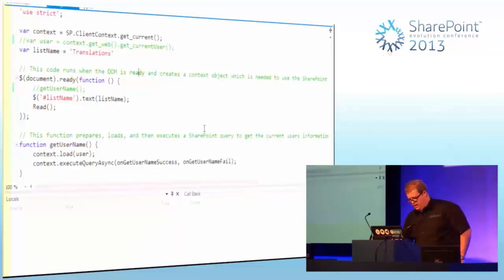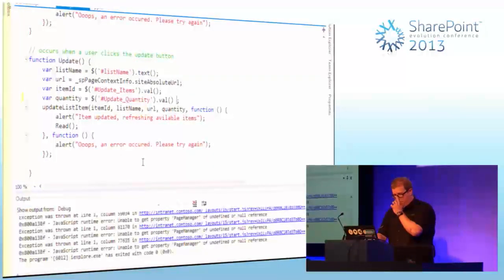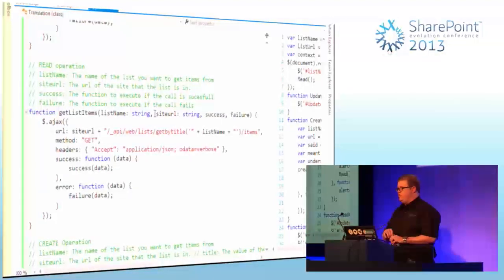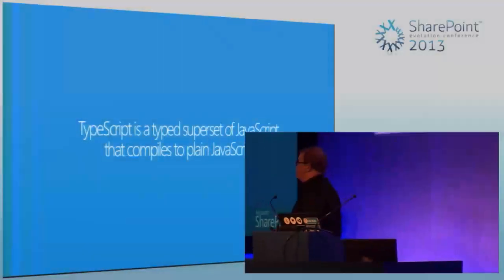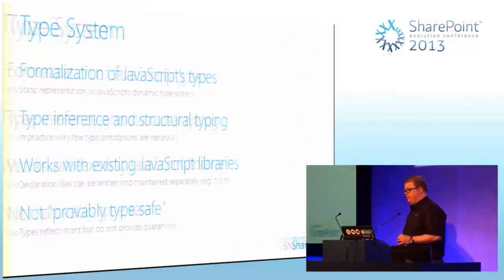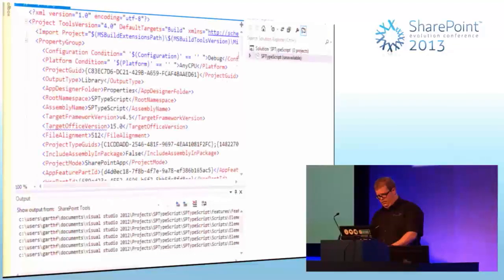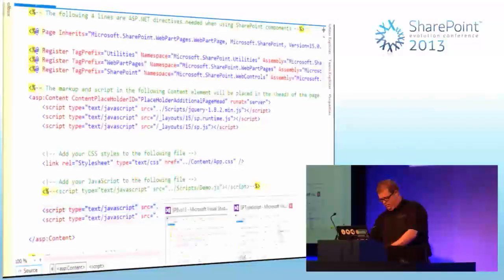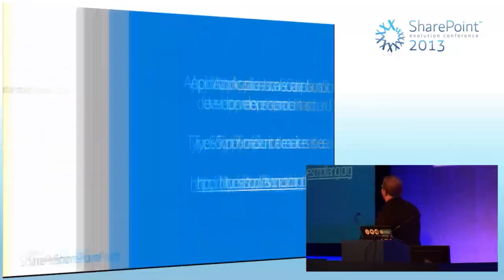Matt Bremer-TypeScript for SharePoint 2013 Developers